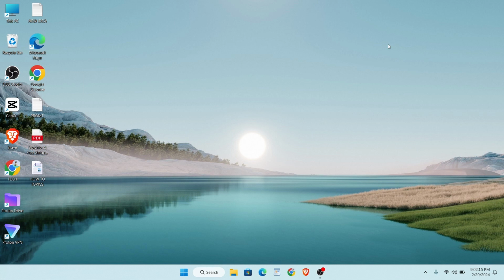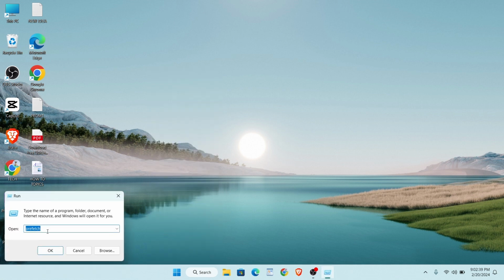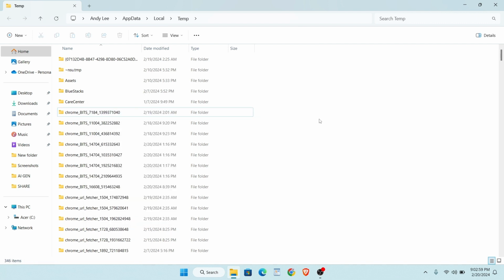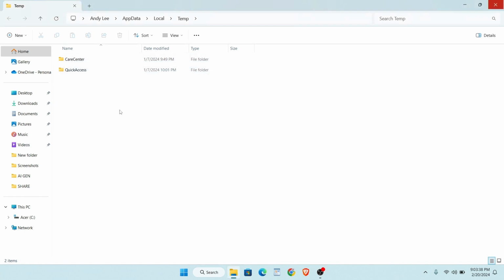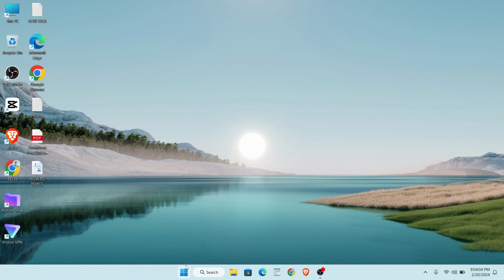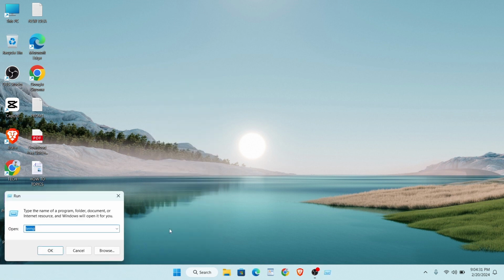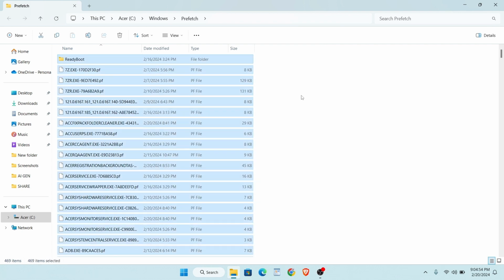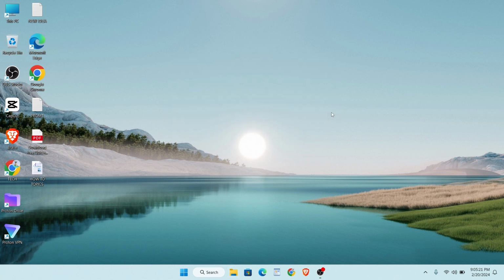How to Clean All Caches, Temp & Junk Files in Windows 11 (Full Guide)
We help make your life easier online!
You can expect great & informative tutorials, tips, guide & more from How To Explain Quick.